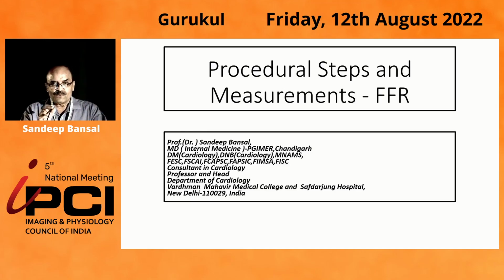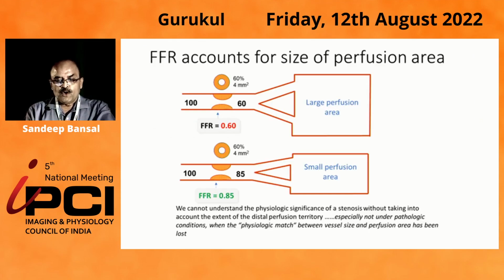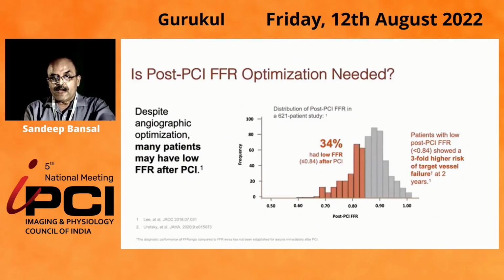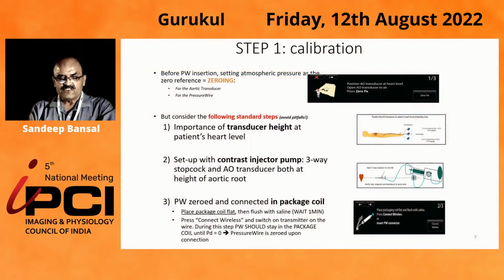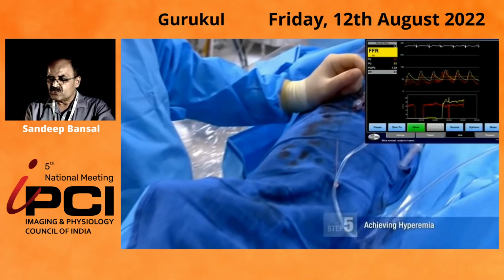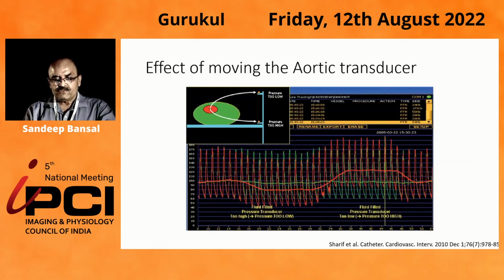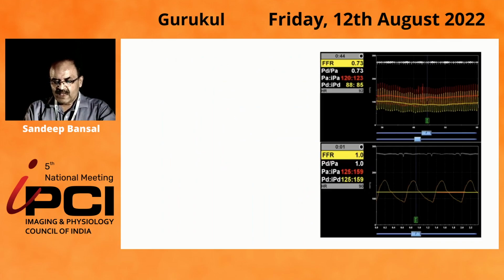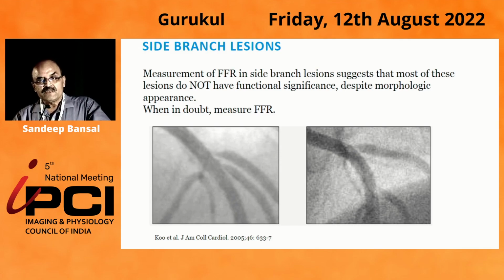DR. SANDEEP BANSAL- PROCEDURAL STEPS AND MEASUREMENT FFR